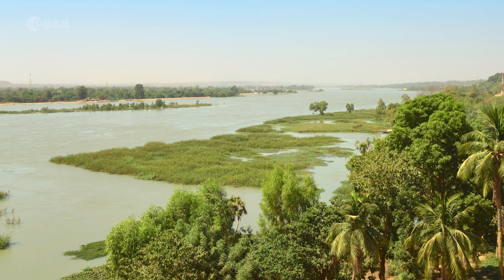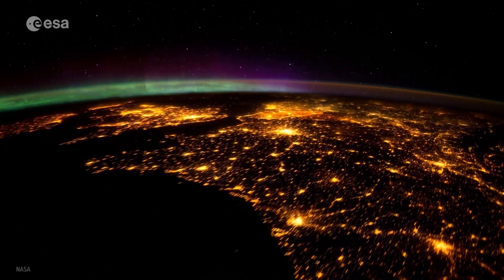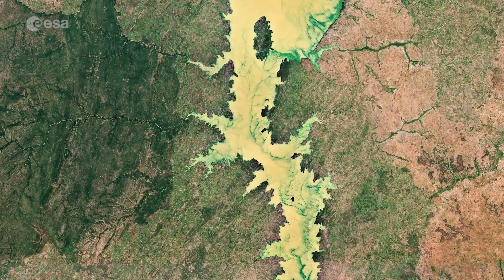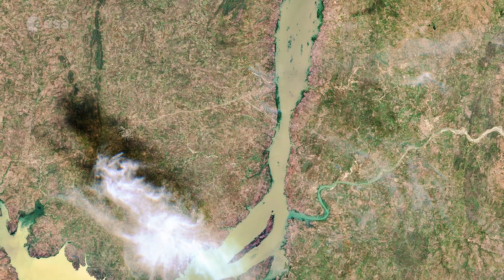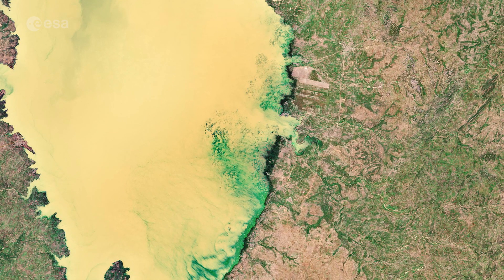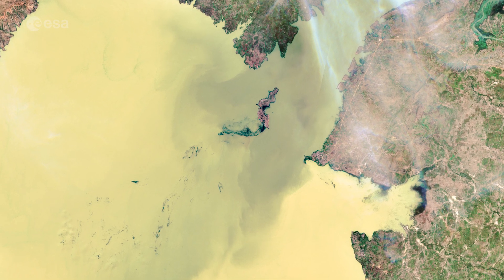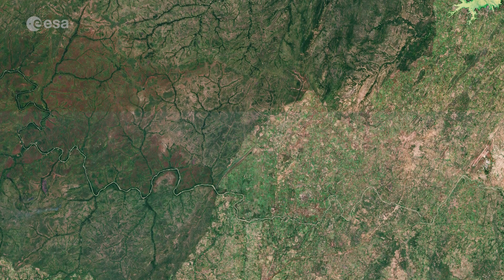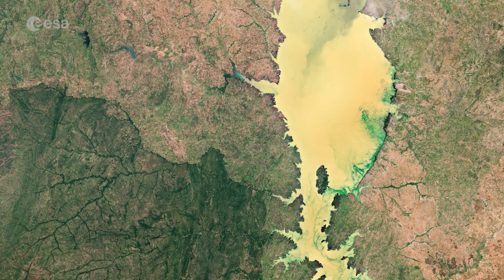Earth from Space: Kainji Lake, Nigeria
The Copernicus Sentinel-2 takes us over the Kainji Lake, a reservoir on the Niger River in western Nigeria, in this edition of the Earth from Space programme.